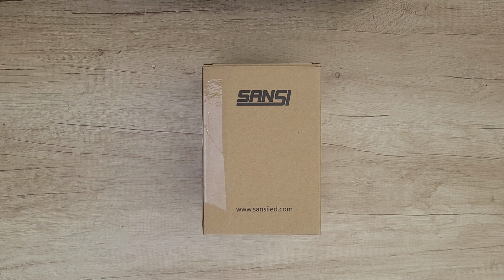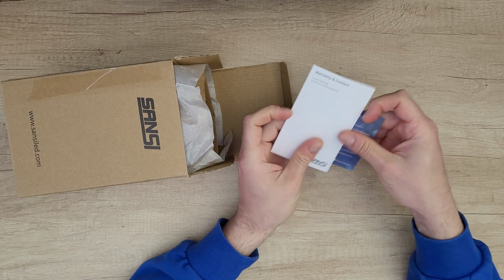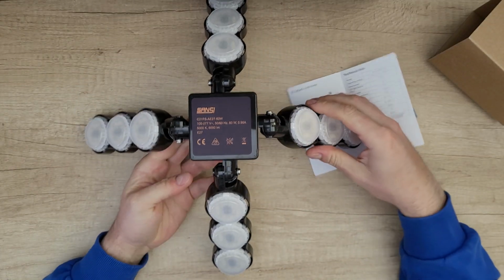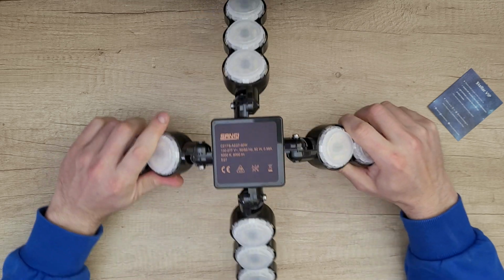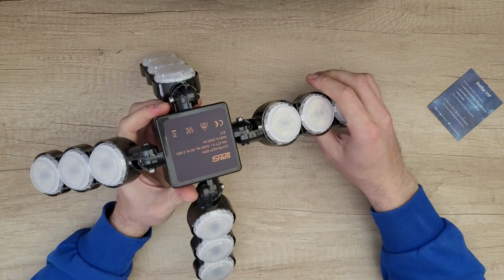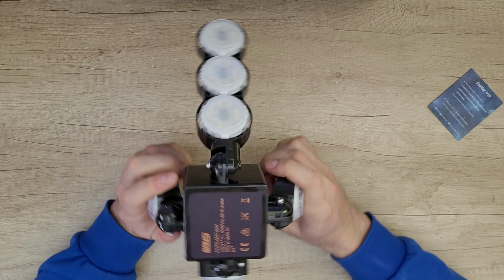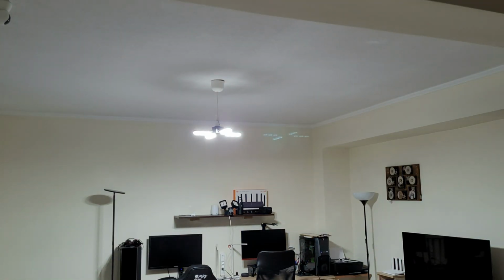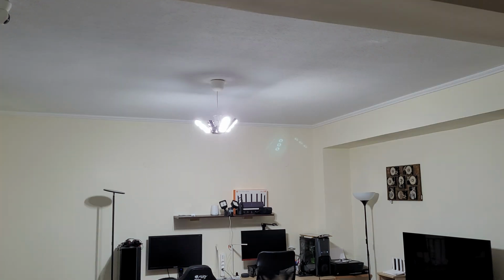SANSI LED Garage Wing Light 60W SUPER BRIGHT